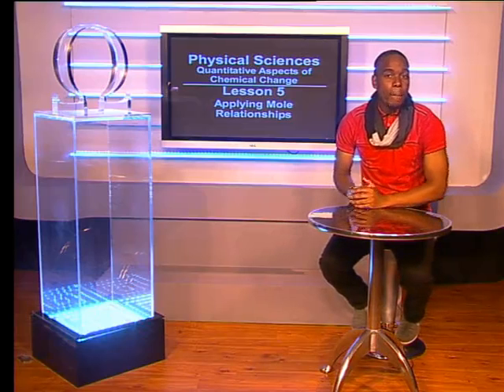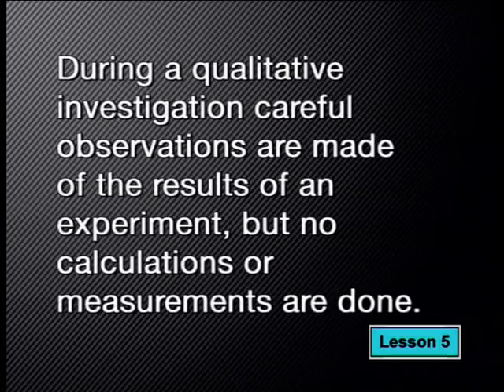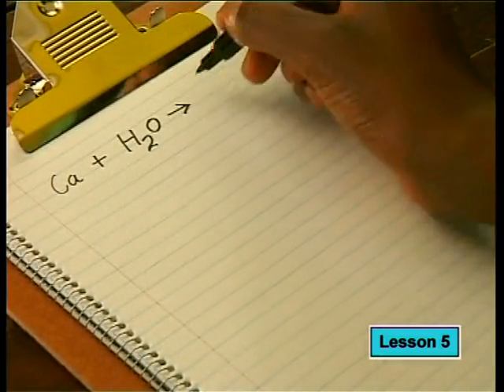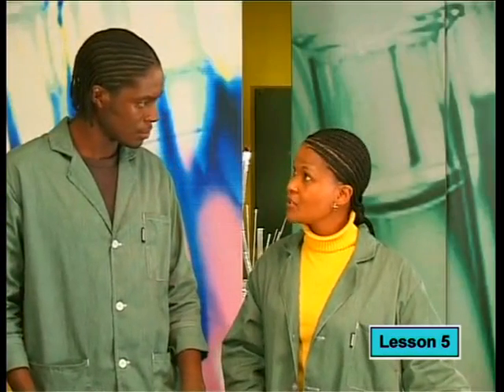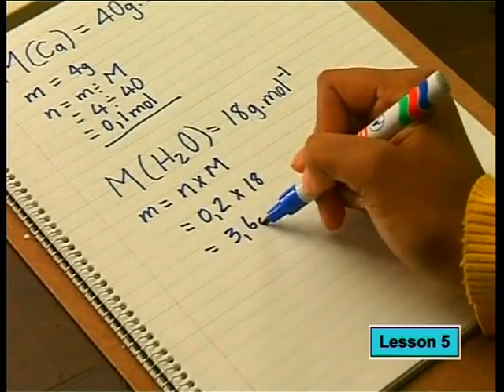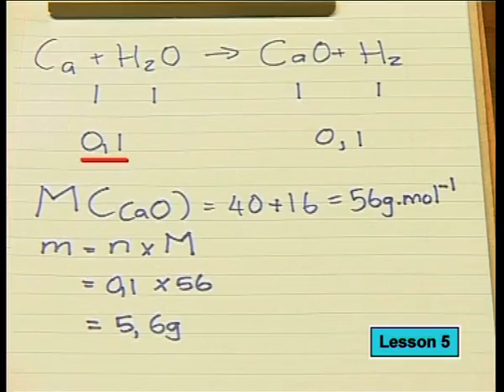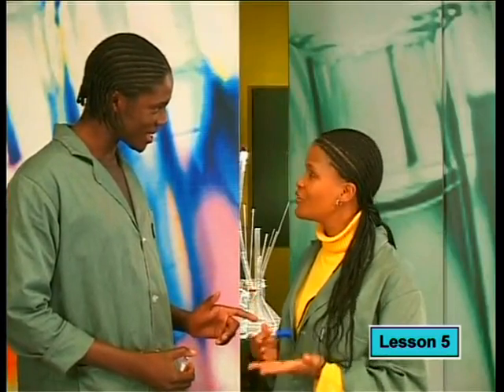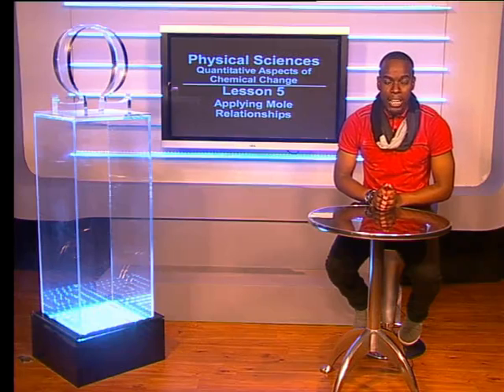05 Applying Mole Relationships